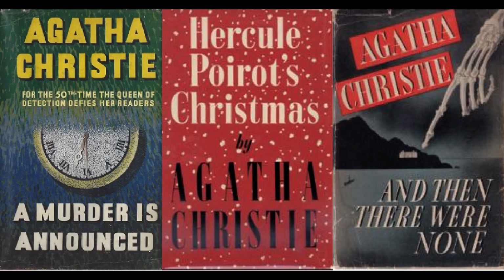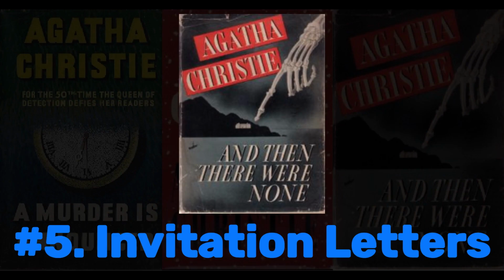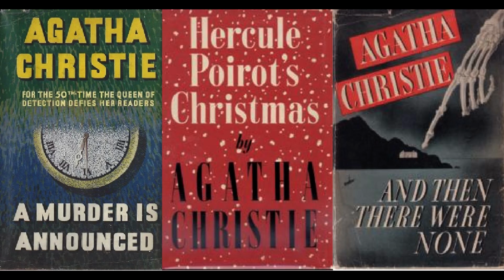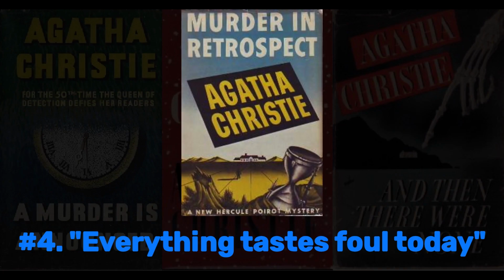Agatha Christie's Best Clues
A ranking of Agatha Christie's top fifteen clues in her novels.  While this is a ranking, this is a very loose one where I mostly just list my favorite Christie clues.